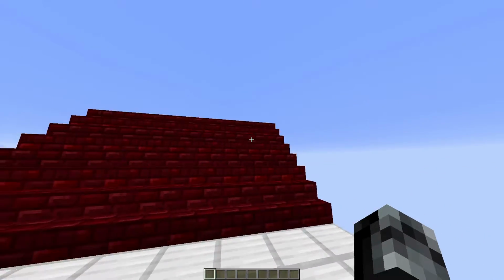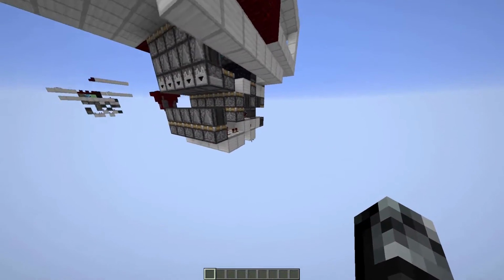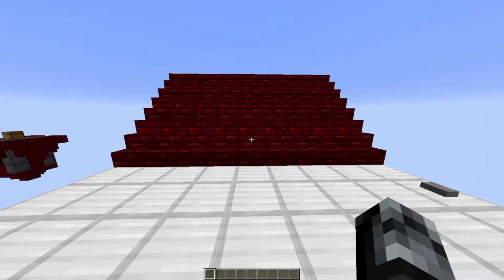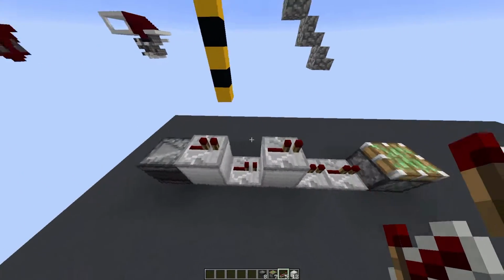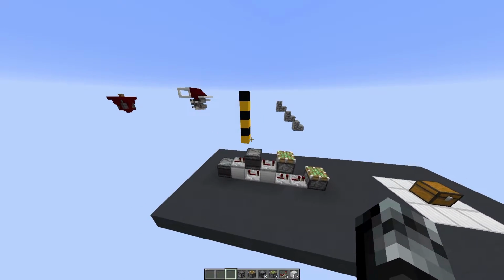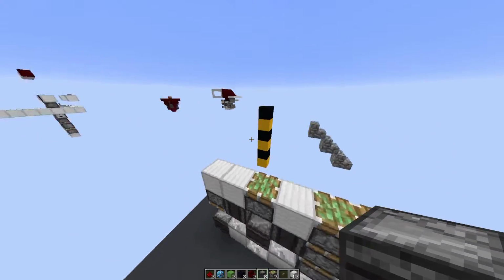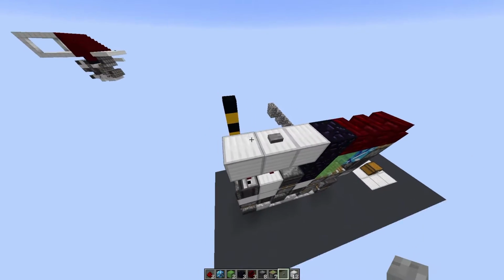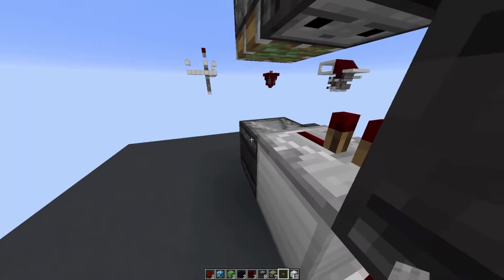Compact 3 Tall Tileable Hidden Staircase Door (Minecraft Java)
This was built by me and my close friend jim_joe over the course of two days and it took quite a bit of work. It makes a perfect grand entrance for any secret base/room and the best part is, you can make it as wide as you want since it's tileable! I hope you enjoy.

Thanks a ton for watching this video, let me know what you thought of it in the comments below!